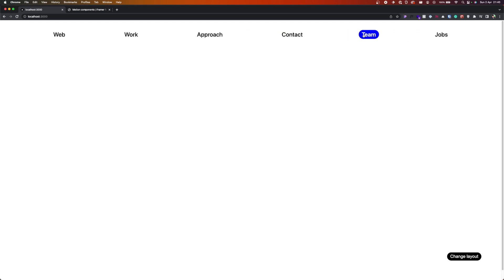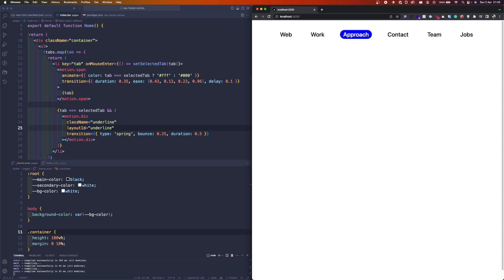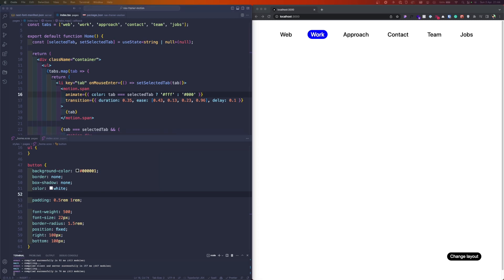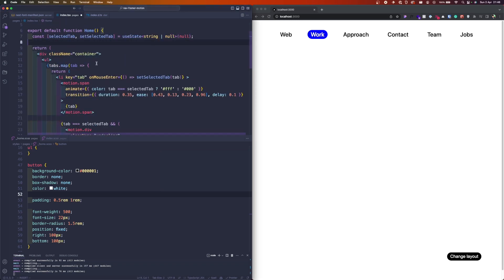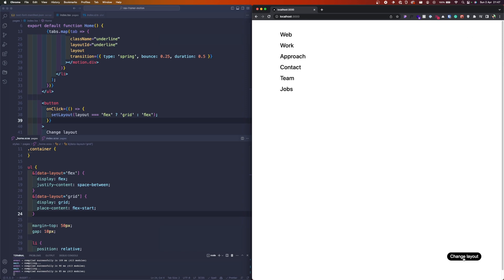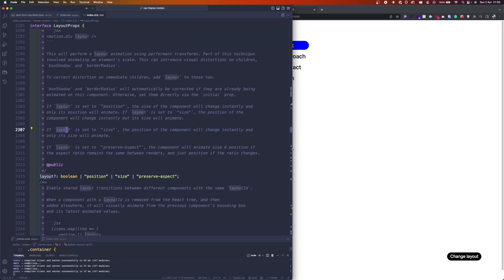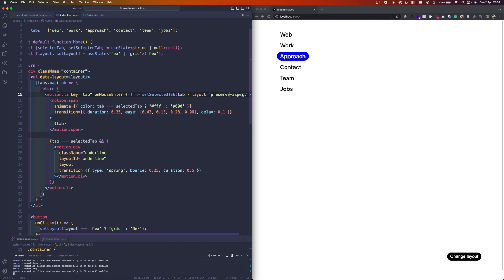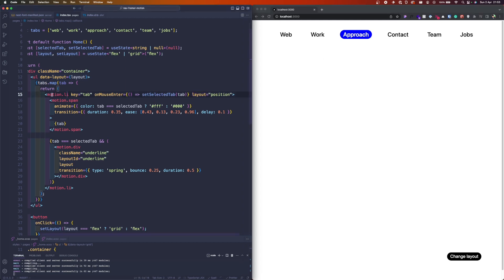Smooth Layout Animation Using Framer Motion - Bonus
Live version - coming soon
Project Source - coming soon

Just fork to have the starter project (Gatsby)

In this upcoming video, I'll show you how to use Framer Motion and layout prop to create stunning animation and elevate your web development game.

┄┄┄ Timestamps ┄┄┄

Hey, there my name is Nicu, I am a Front end developer. I'm here mainly because of a lack of creativity and hope to educate people on how to code projects that actually look good.